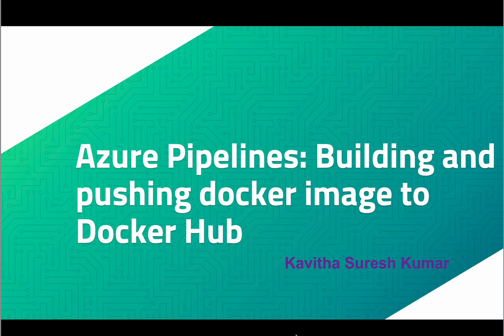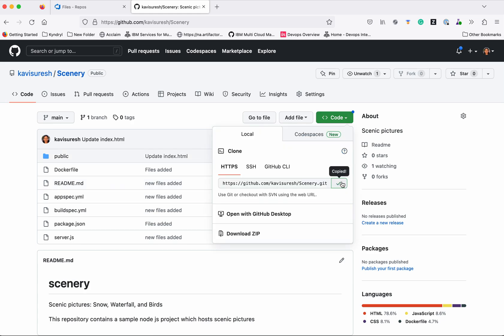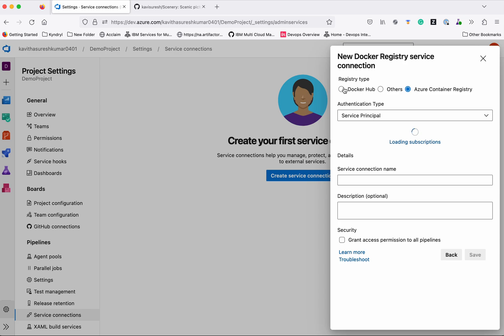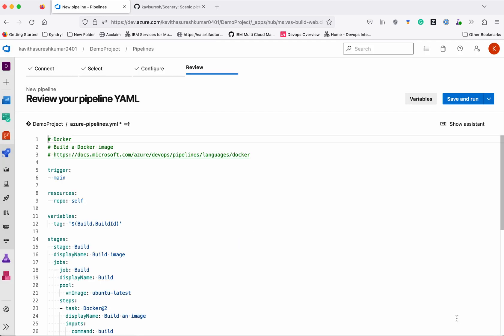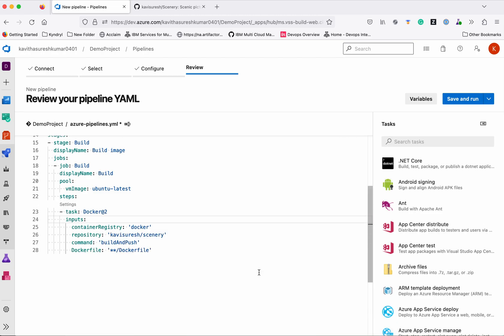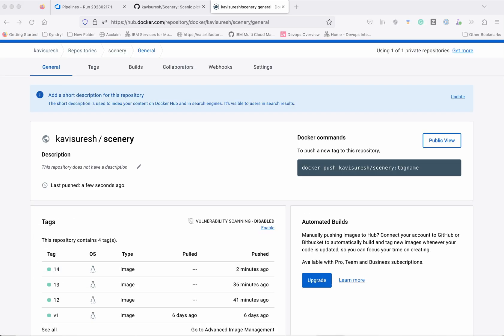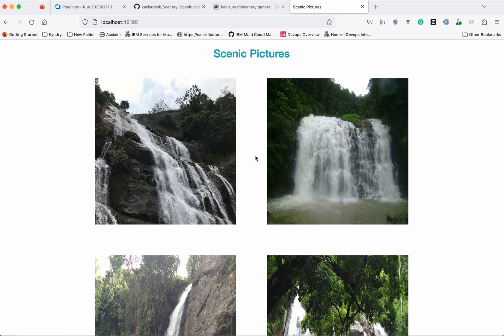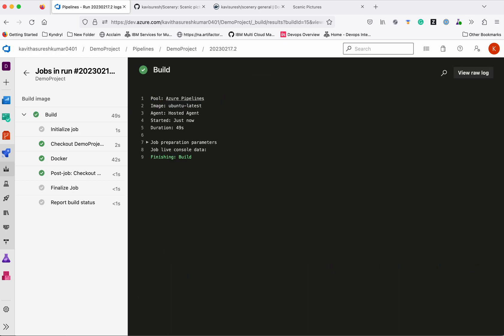Azure Pipelines: Building and pushing docker image to Docker Hub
In this video, you will learn how to create Azure Pipeline which builds a docker image and push the image to docker hub , run the image locally and validate